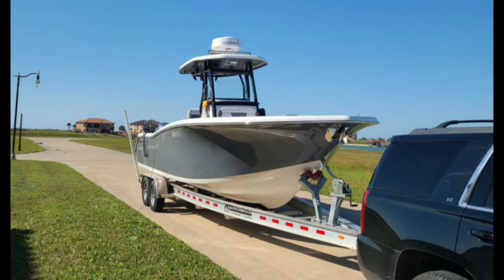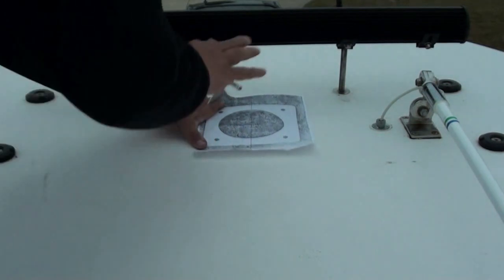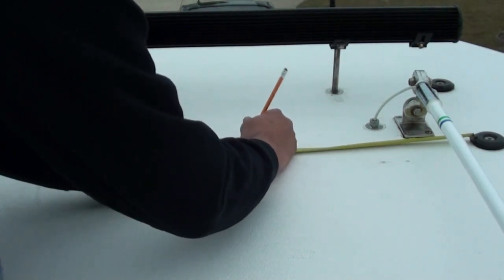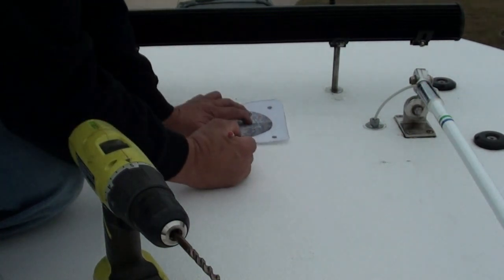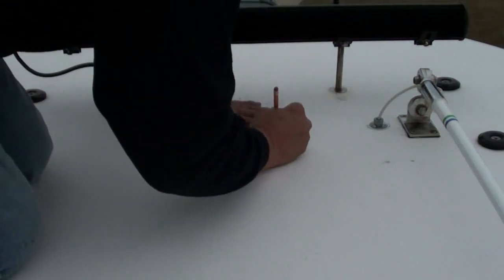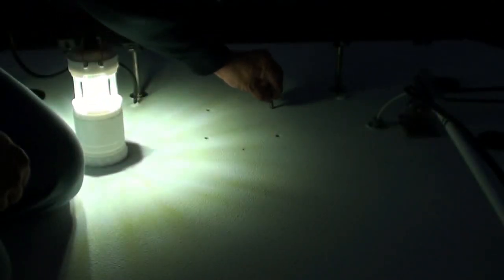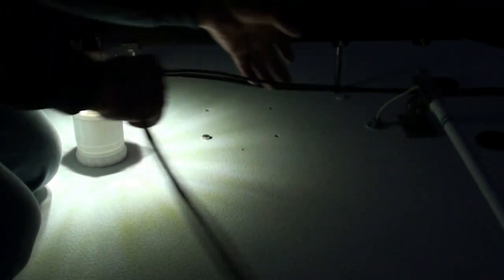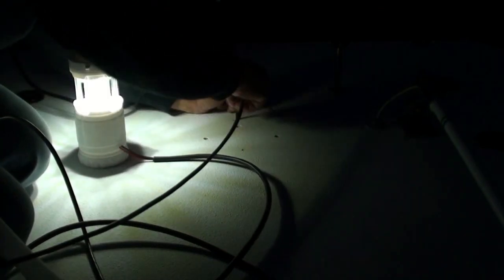Installing the Dome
Installing the dome for the Garmin Phantom 24 radar